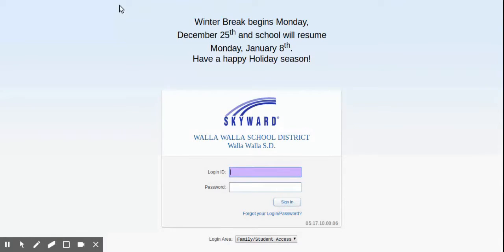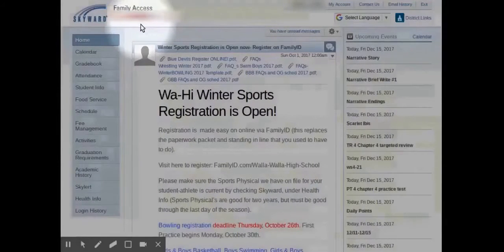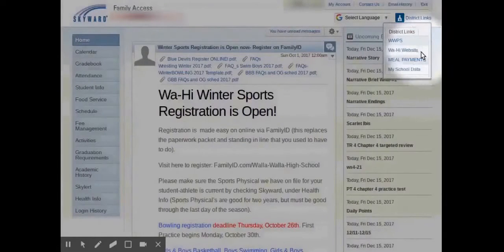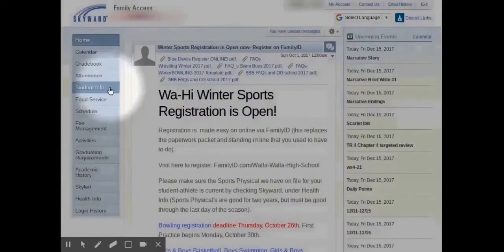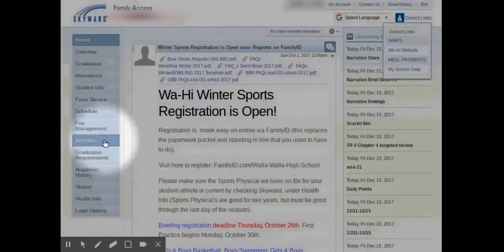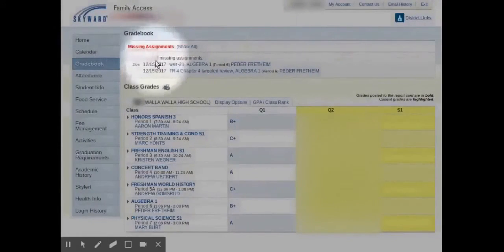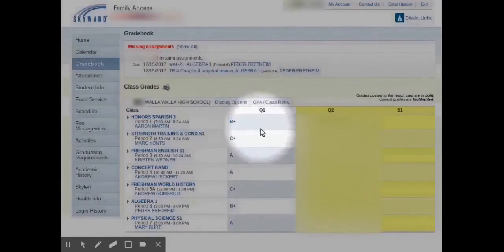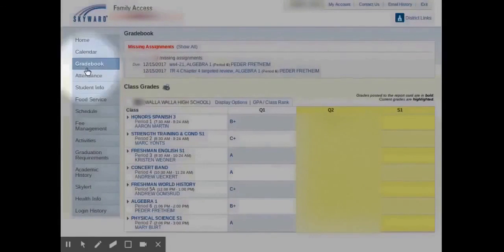PI_Skyward Tutorial_final